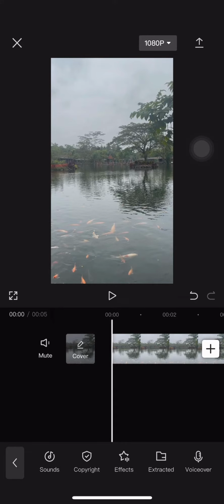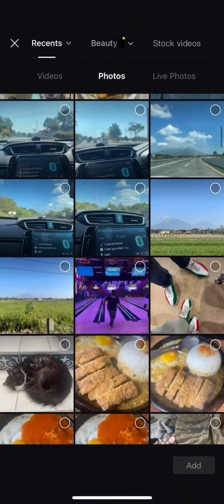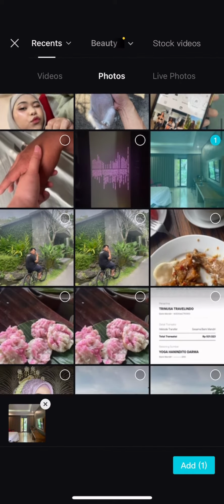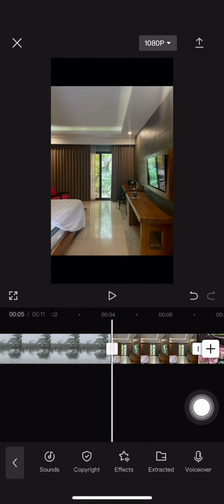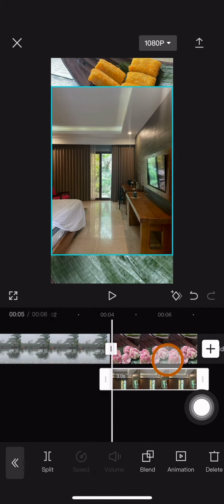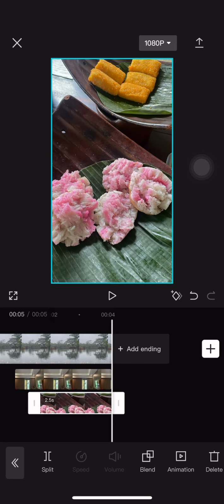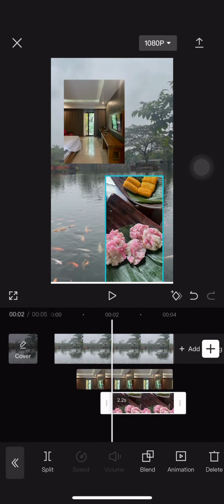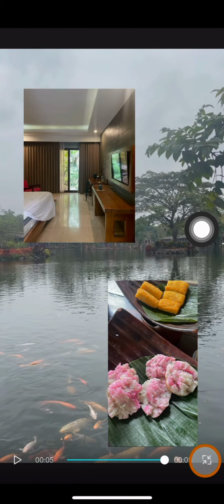How to Overlay Photos on Video in Capcut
Create interesting edit by learning how to do overlay! In Capcut you can overlay more than one photo to your video in a project. Learn how by watching this tutorial.